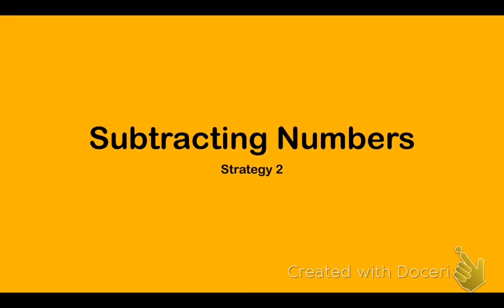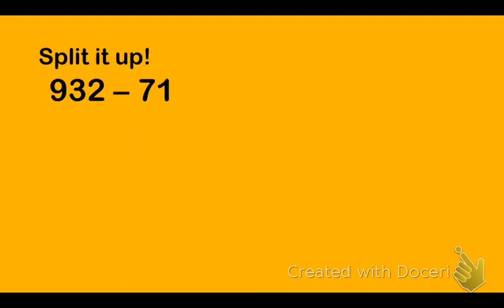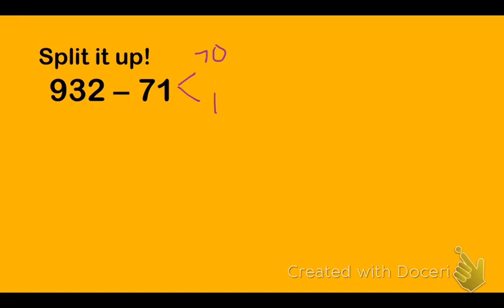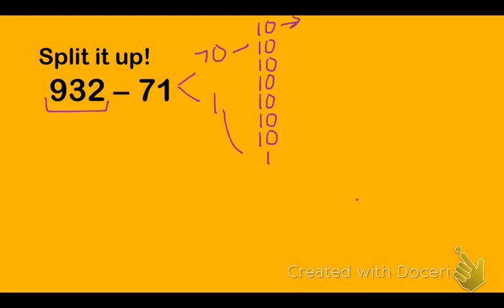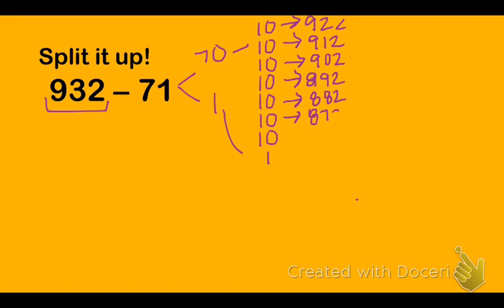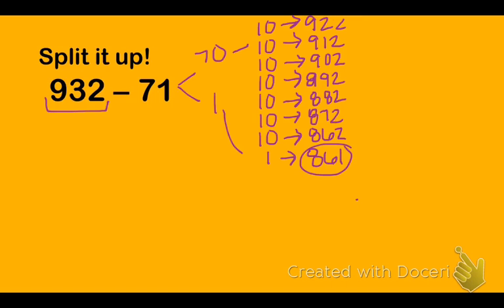Subtracting Multi-Digit Numbers: Strategy 2